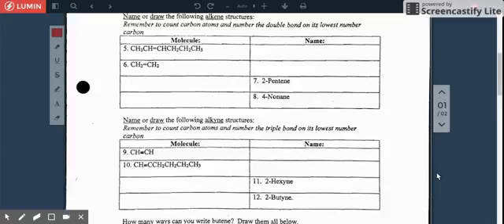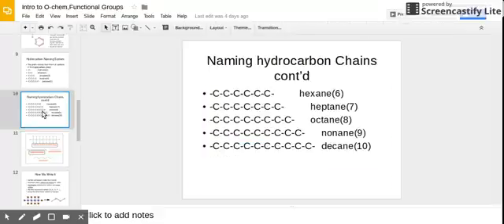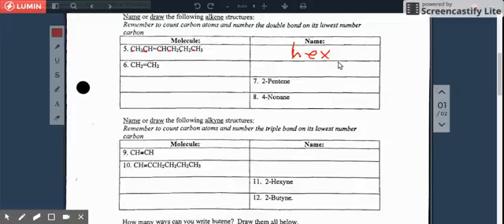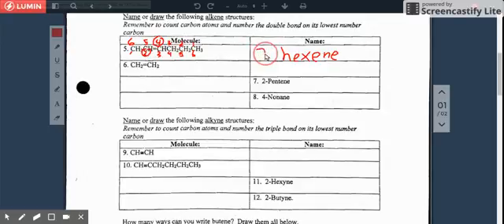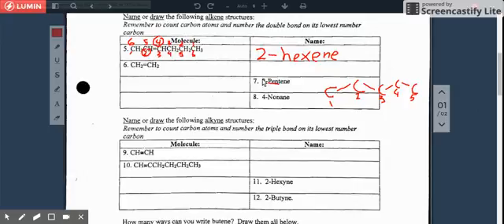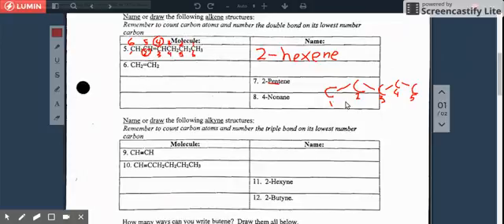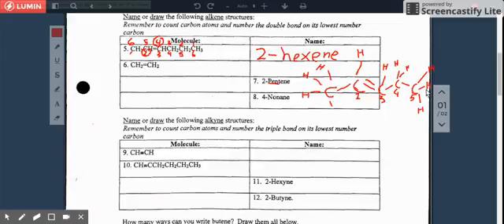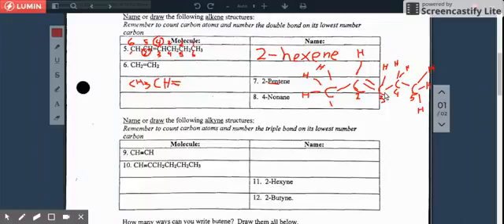Tutorial Organic Nomenclature PART 2 video